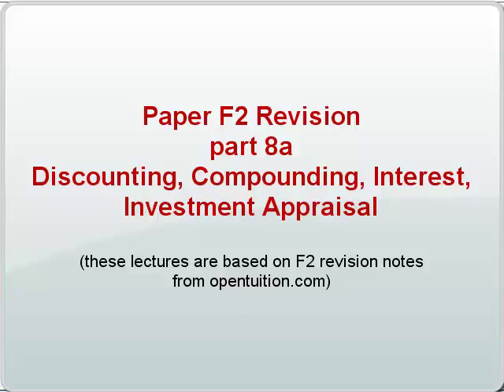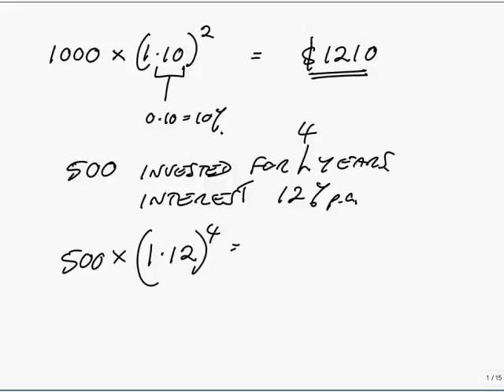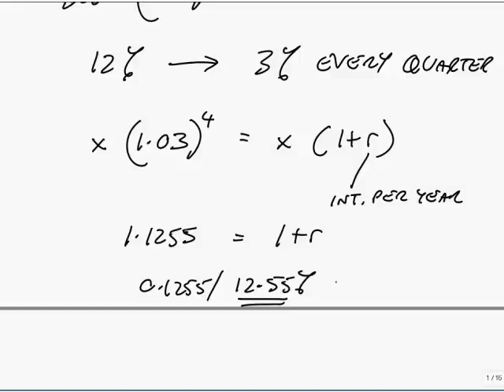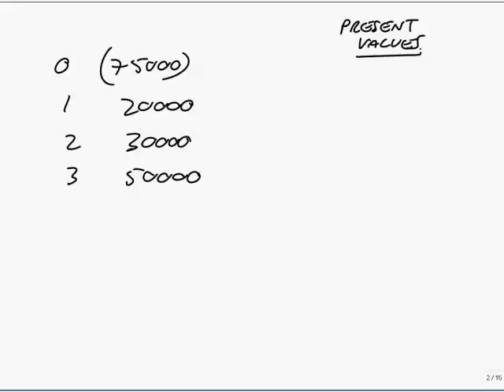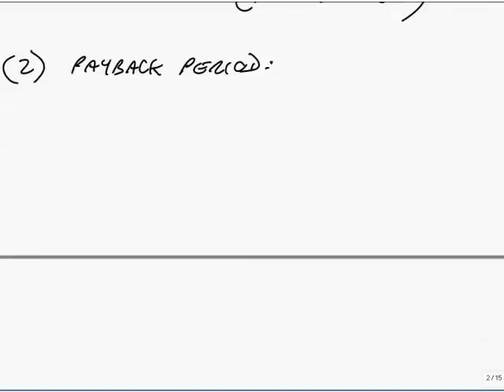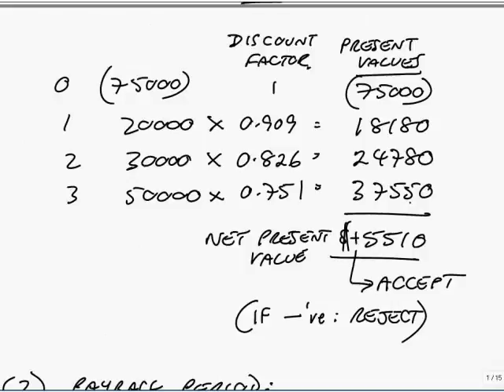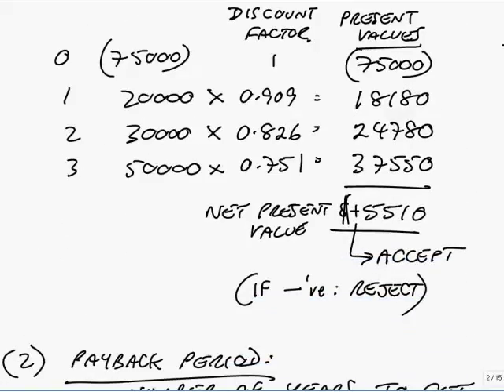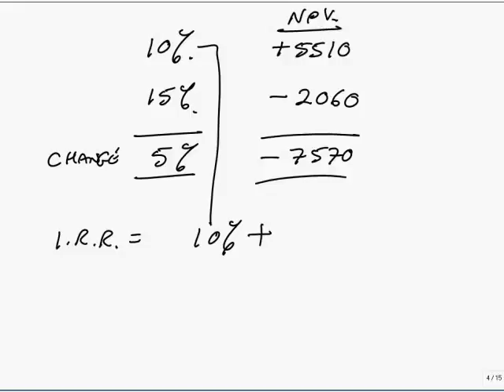ACCA F2 Revision part 8a Discounting, Compounding, Interest, Investment Appraisal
Free lectures for the ACCA F2 Management Accounting / FIA FMA